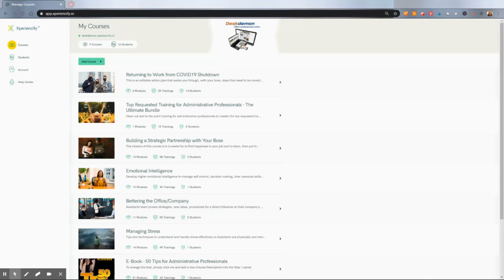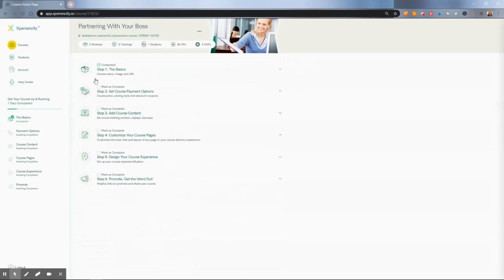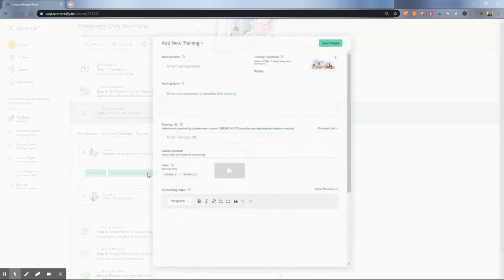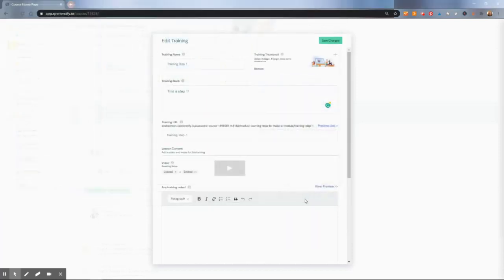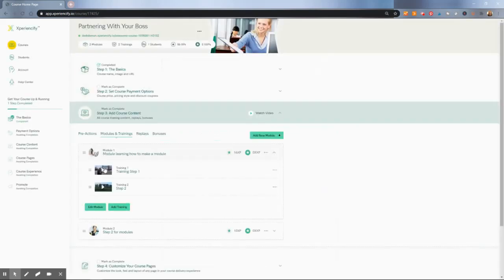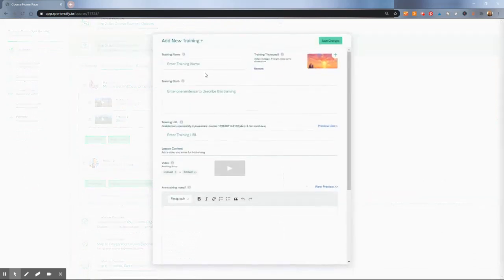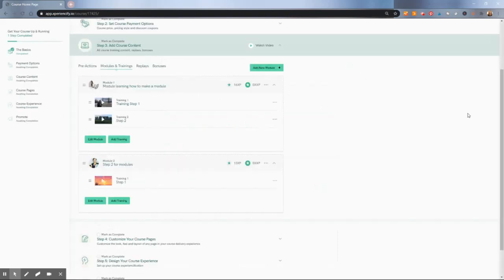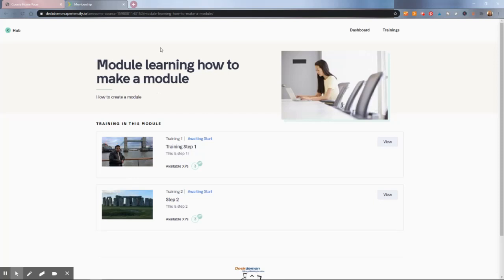How to Add Training Modules on Xperiencify